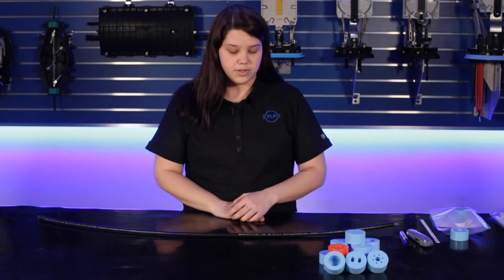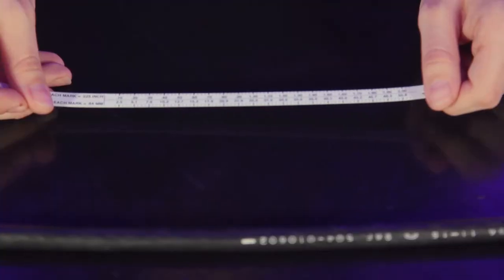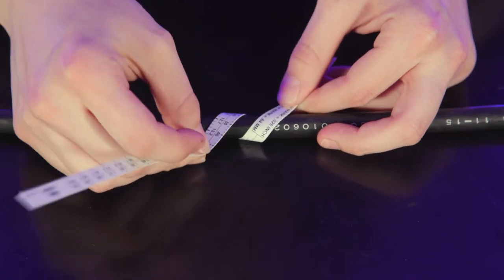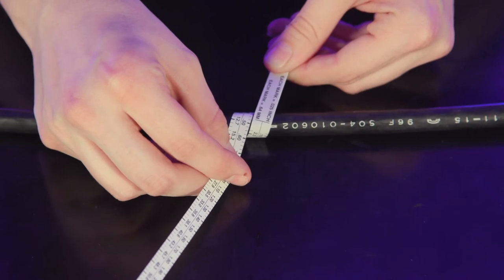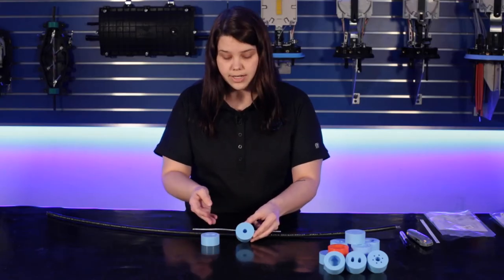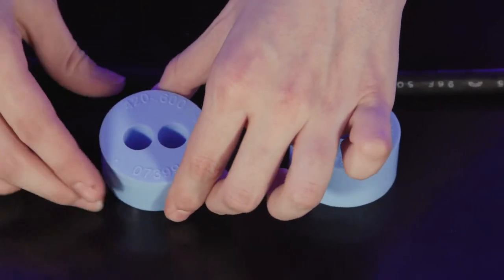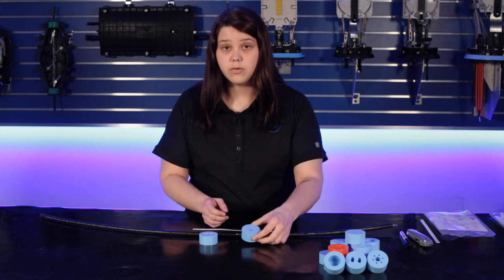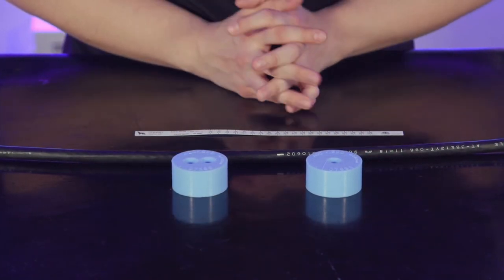Fiber Tips and Tricks, Episode 15: Grommet Sizing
Choosing the correct sized grommet for your cable is critical when outfitting a COYOTE® closure. In this episode of Fiber Tips & Tricks we show you how.